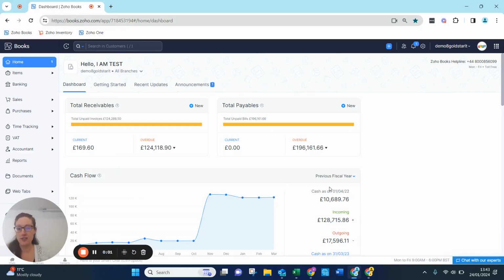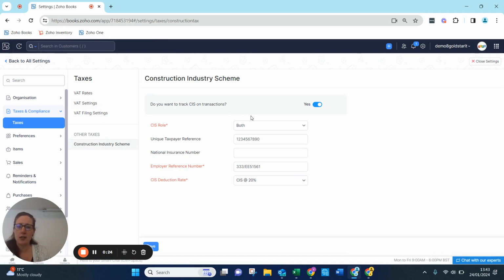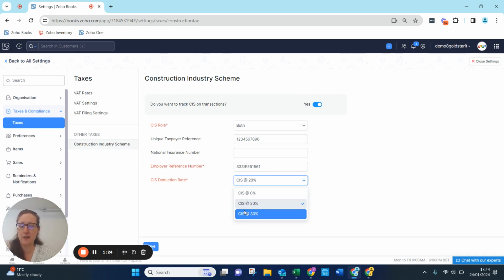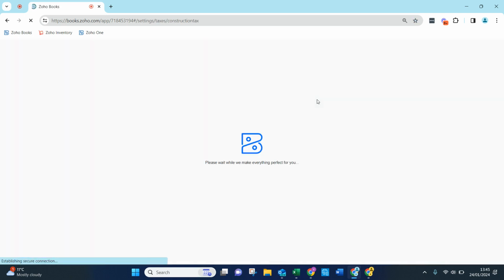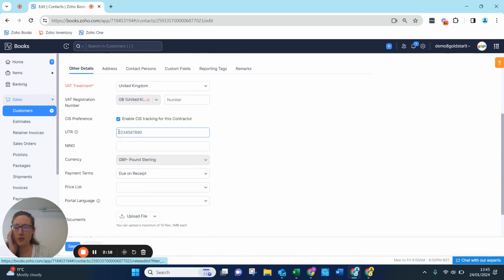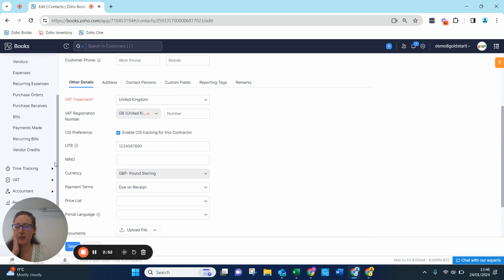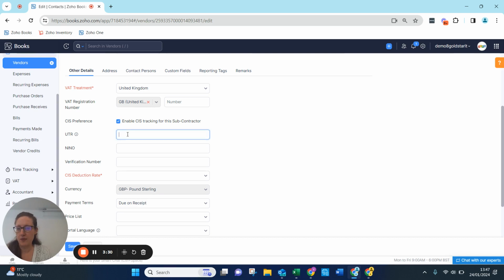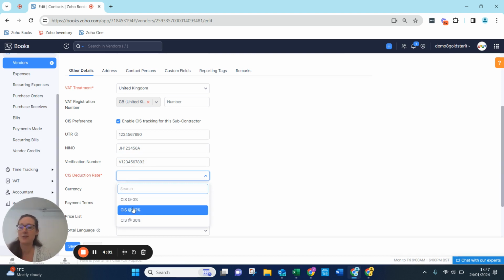How To use Zoho Books with CIS settings - Initial Setup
Unlock the full potential of Zoho Books with our step-by-step guide on CIS settings! In this comprehensive How-To video, we dive into the intricacies of setting up Construction Industry Scheme (CIS) features in Zoho Books.

Whether you're new to CIS or looking to optimise your Zoho Books experience, this tutorial has you covered. Learn how to effortlessly navigate CIS settings and revolutionise your construction business accounting.

Business Benefits:
- Simplified Compliance Management:
Benefit: Zoho Books' CIS settings simplify compliance with the Construction Industry Scheme.
Impact: Ensure seamless adherence to CIS regulations, reducing the complexity of compliance management. Stay confidently compliant, avoiding potential penalties and legal complications.

- Efficient Supplier Payment Processes:
Benefit: Optimise your supplier payment processes with Zoho Books' CIS settings.
Impact: Streamline payment workflows for subcontractors, ensuring accurate deductions and hassle-free transactions. Enhance efficiency and maintain strong supplier relationships.

- Real-Time Insights for Informed Decision-Making:
Benefit: Zoho Books' CIS settings provide real-time insights into your construction business finances.
Impact: Access up-to-the-minute data on CIS-related transactions, enabling informed decision-making. Gain a clearer understanding of your financial health and make strategic choices that drive business growth.

Elevate your construction business financial management with Zoho Books CIS settings. Watch our tutorial now to harness the power of this feature and unlock a new level of efficiency in your CIS-related processes. Stay ahead in the construction industry with Zoho Books as your trusted accounting partner.